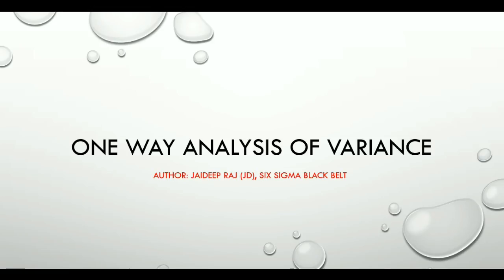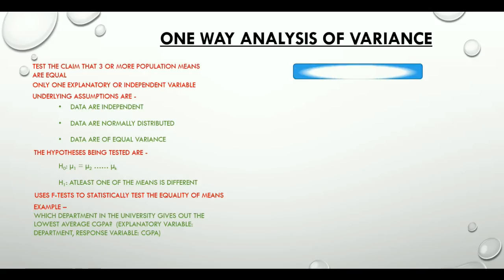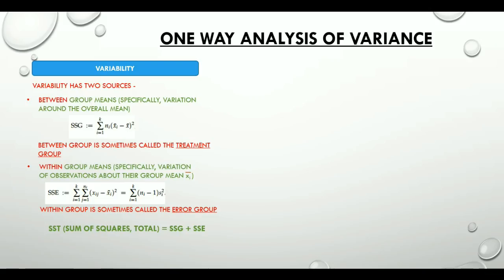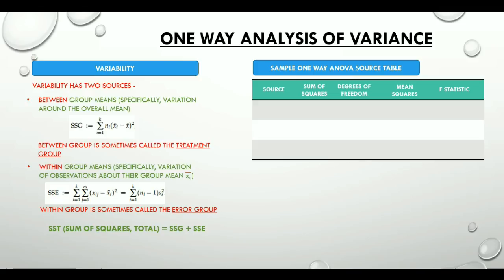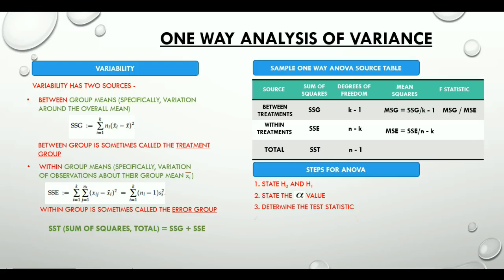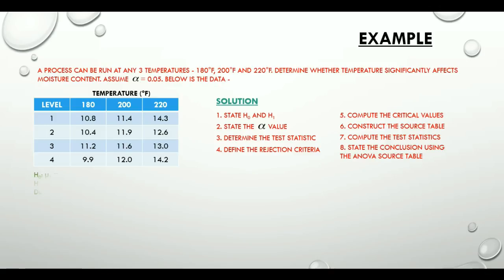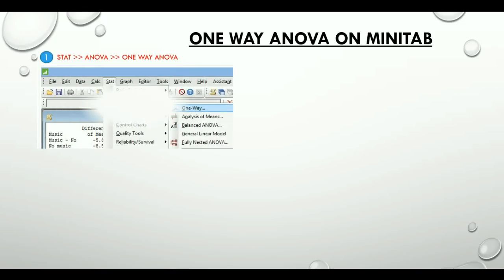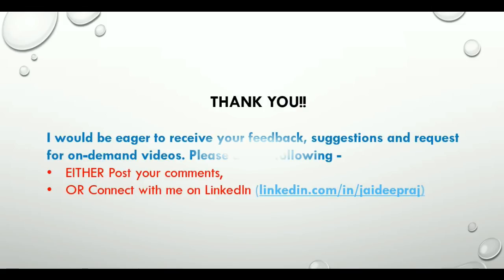1.3 One way Analysis of Variance (ANOVA)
Master One way ANOVA in less than 10 minutes!!